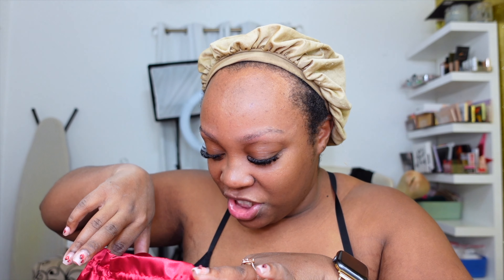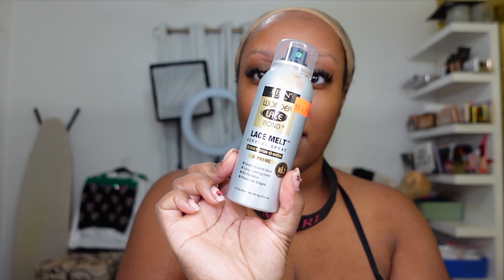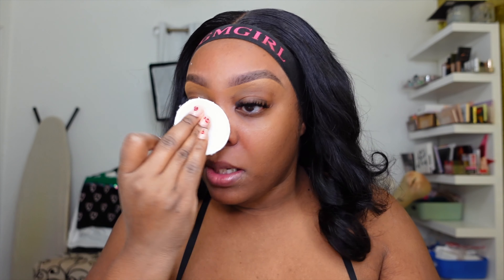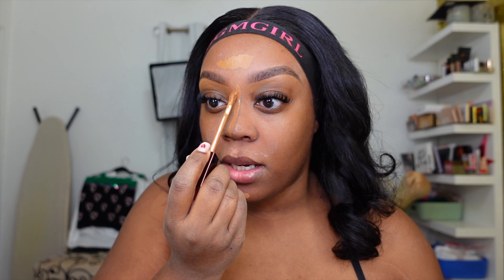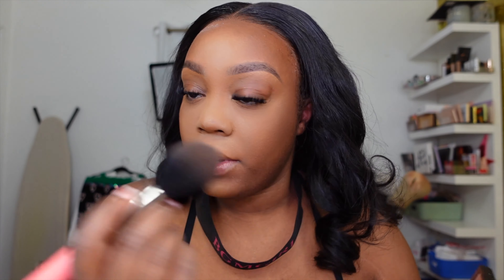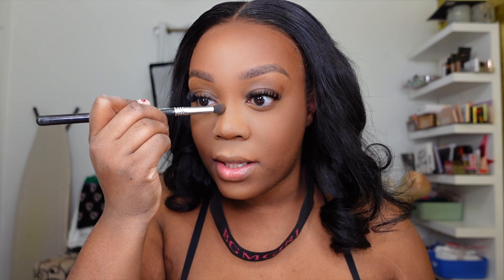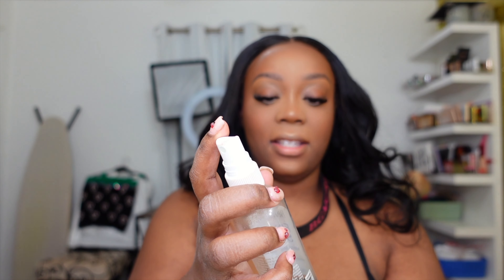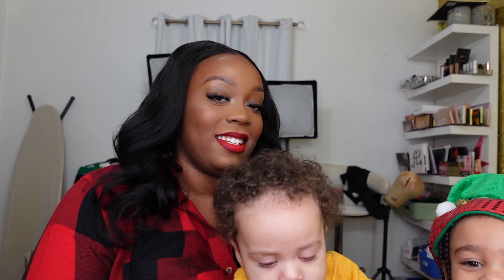Chit Chat GRWM- Where I've Been + Glueless Wig First Impression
Hiiii y'all!! Thanks so much for tuning in to another video of mine! I wanted to chit chat while I got ready for work and let you all in on what's been going on in my life lately!! I also tried out a new wig brand's clueless wig which has become my thing lately!! This is from the TikTok shop and it's by West Kiss! It's soooo effortless & beautiful! I'll try to link it!

* Lighting- 2 LED lights
* Age- 27
* Location- Illinois